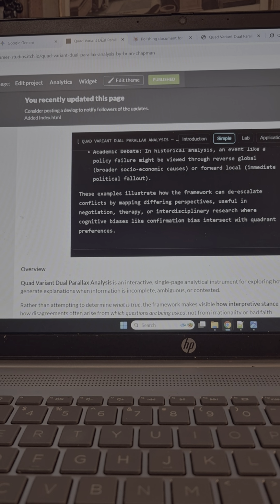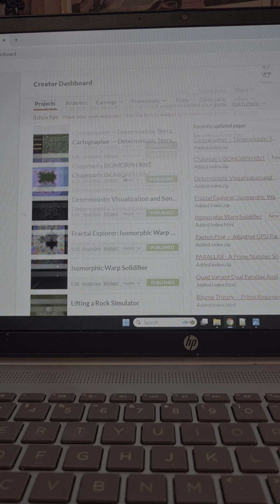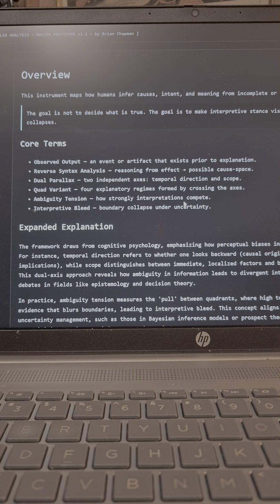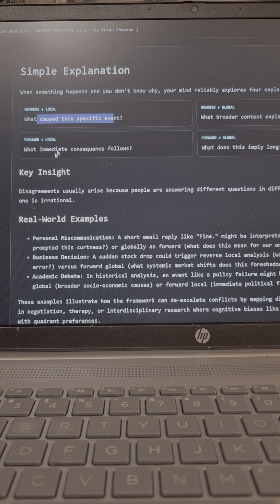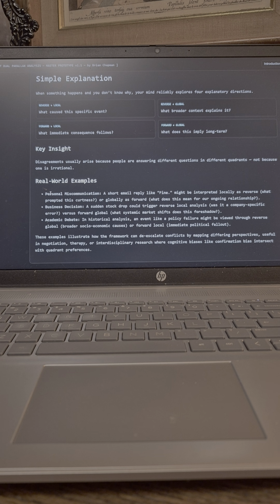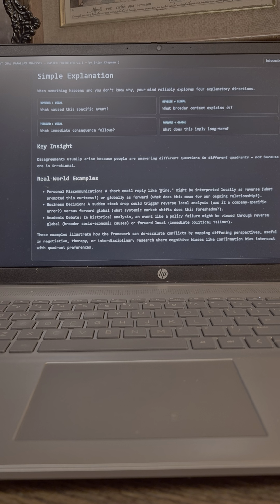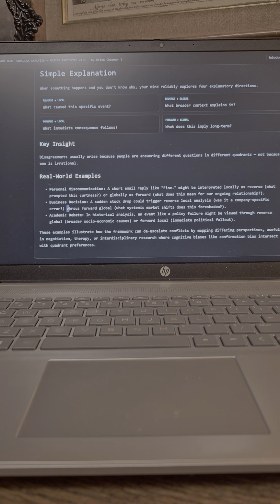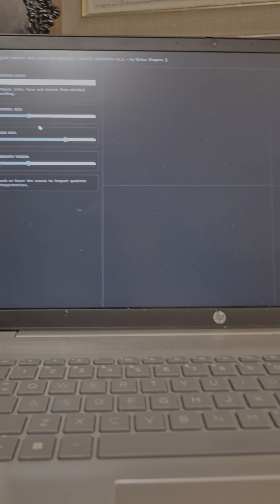Reverse Syntax Analysis A Visual Framework for Reasoning Under Uncertainty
In this video, I introduce Quad Variant Dual Parallax Analysis, an interactive framework I built to explore how humans (and institutions) interpret events when information is incomplete, ambiguous, or contested.

Rather than trying to determine what is true, this tool visualizes how interpretations shift depending on assumptions about cause, context, consequence, and scope.

Using simple everyday examples (like text messages and headlines) alongside higher-stakes scenarios (AI behavior, market anomalies, intelligence signals), the framework shows why smart people often disagree — even when looking at the same data.

 Who this is for:
Anyone interested in critical thinking
Students and educators
AI and systems researchers
Analysts, designers, and strategists
People who want to understand why smart people disagree
No prior technical background required.